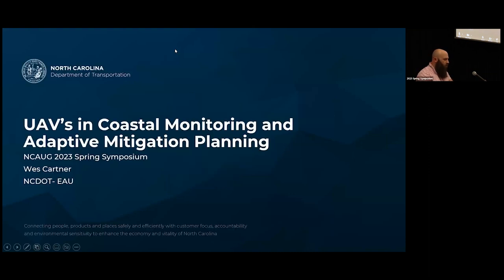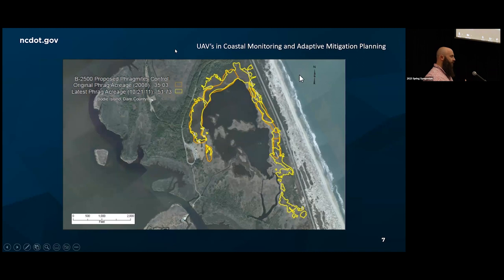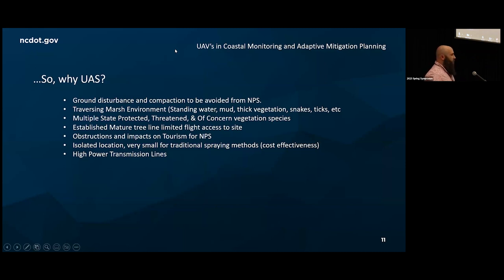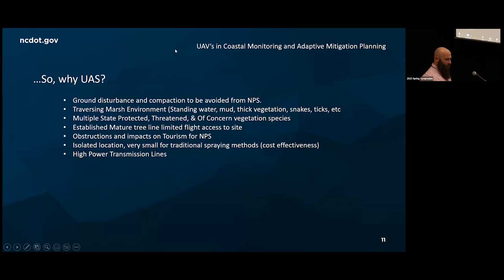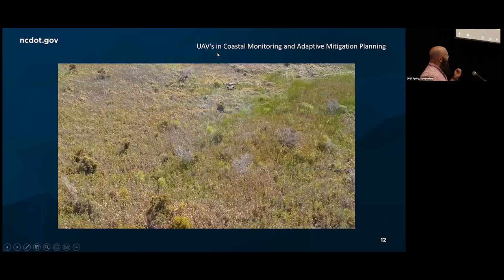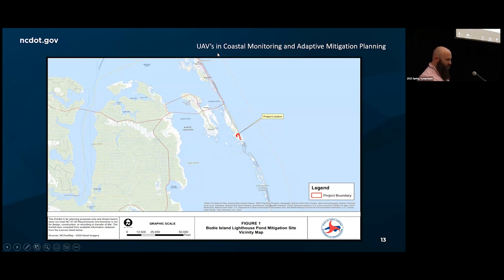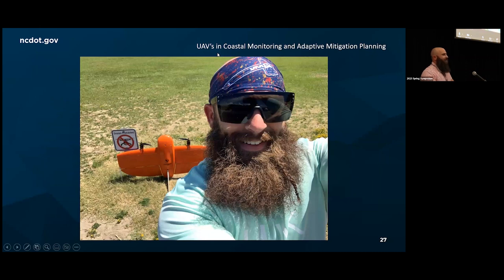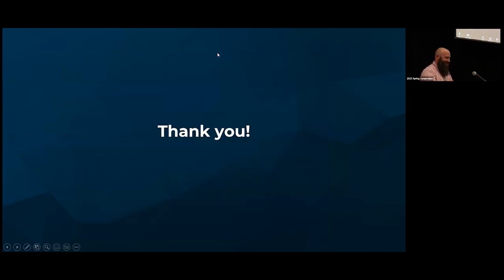UAV’s in Coastal Monitoring and Adaptive Mitigation Planning by Wes Cartner (NCDOT)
This presentation will provide an overview on the use of Unmanned Aerial Systems (UAS/Drones) to apply pesticides, acquire multispectral imagery/Ortho imagery, model vegetation health, and track project effectiveness. By implementing these immerging technologies, we were able to not only reduce further destruction to the environment via foot/machinery traffic while addressing the phragmites, but also create a much safer environment for tourists to still enjoy the Bodie Island Lighthouse attraction during the process. These plans were constructed through close coordination with the National Park Service, Department of Interior, as well as the United States Army Corps of Engineers to achieve input and satisfaction from all parties. This collaboration produced an adaptive mitigation plan that will ultimately address the invasive phragmites damages that were degrading not only a beacon of tourism for the state, but also a significant cultural heritage site with crucial natural environments